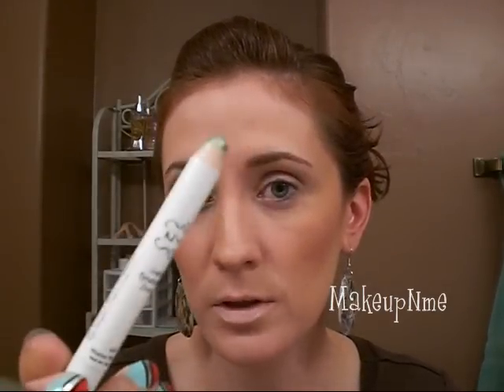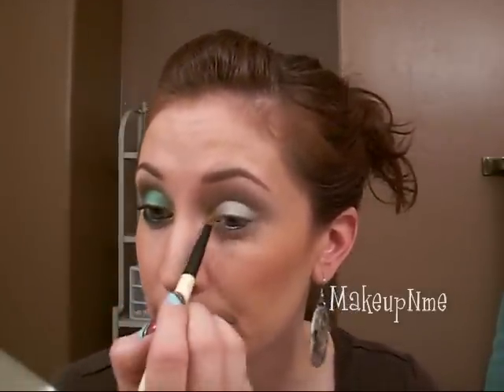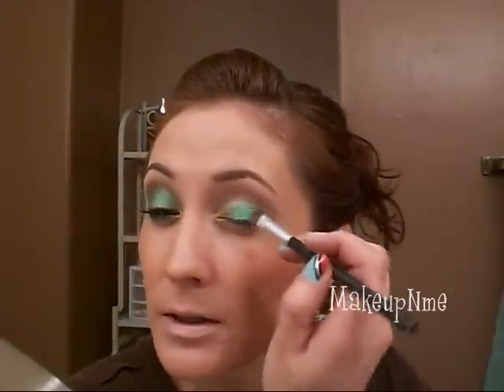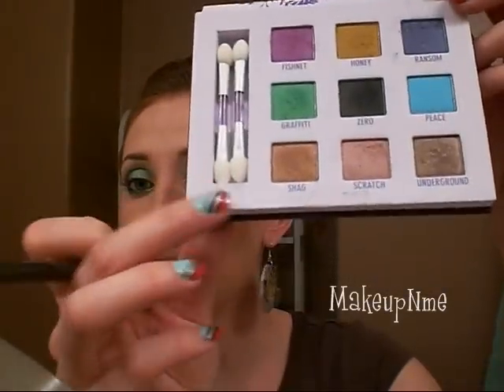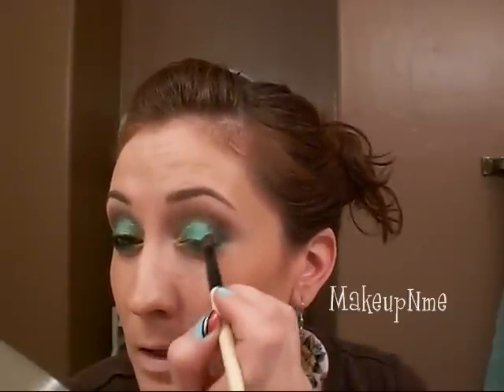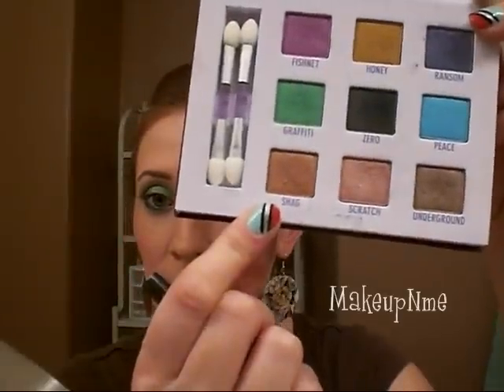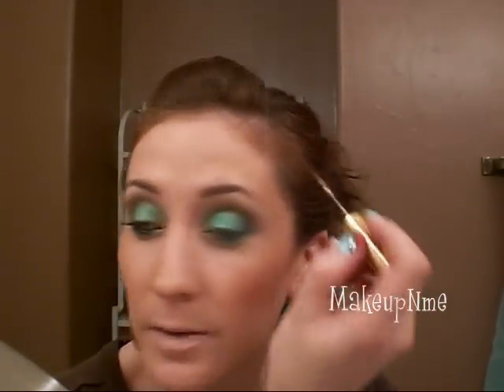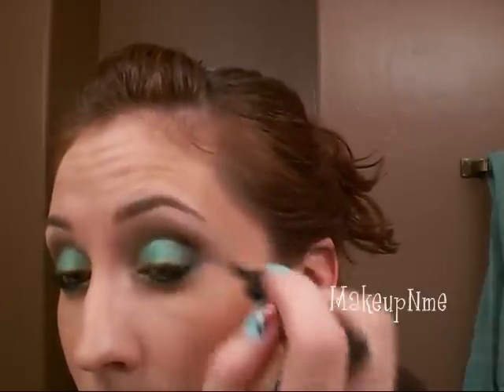Saint Patricks Day Tutorial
Hi guys..here is a st. pattys day makeup tutorial.

Items used:
* Urban Decay Deluxe palette - Graffiti, Zero, Shag, and Underground.
* Revlon Matte eyeshadow - Vintage Lace
* Sephora Flashy Waterproof eyeliner - Deep Black
* Milani Infinite Liquid Eyeliner - Forever
* Maybelline Line Stilleto Liquid - Blackest Black
* NYX Jumbo Eyeshadow Pencil - Hourse Raddish